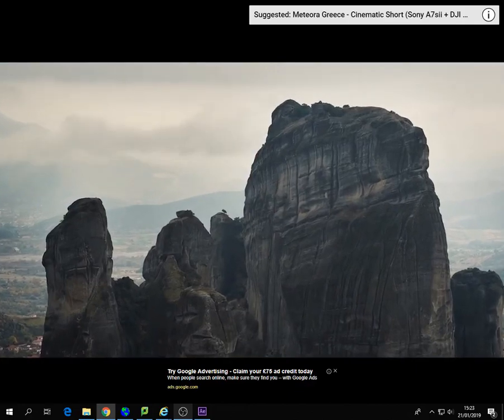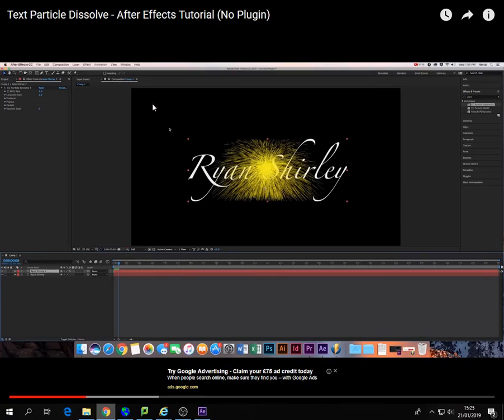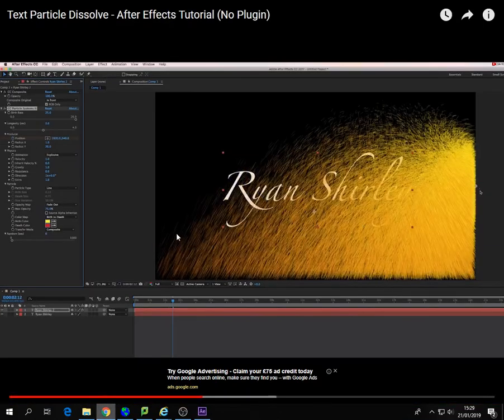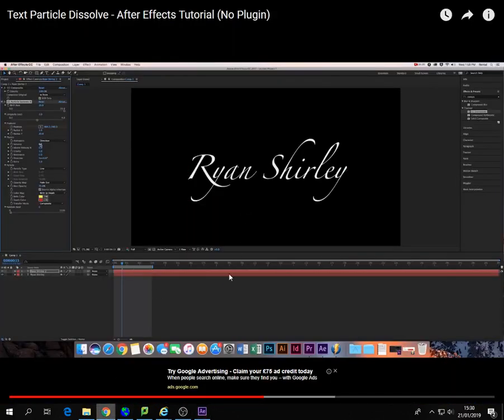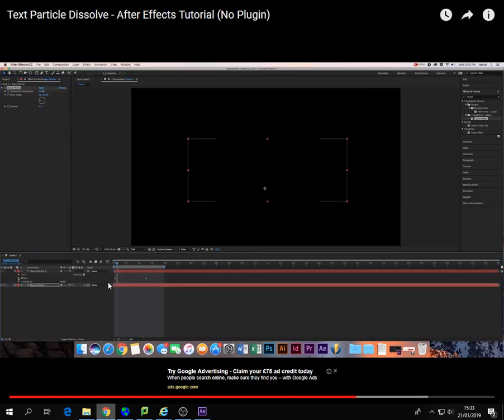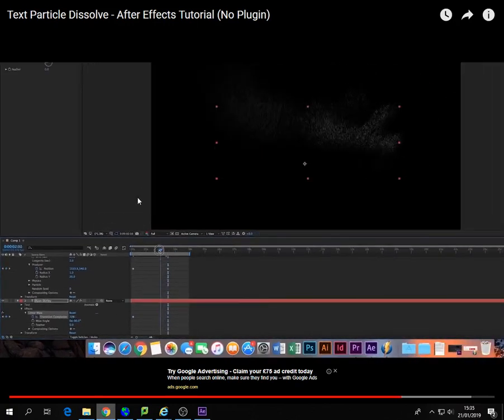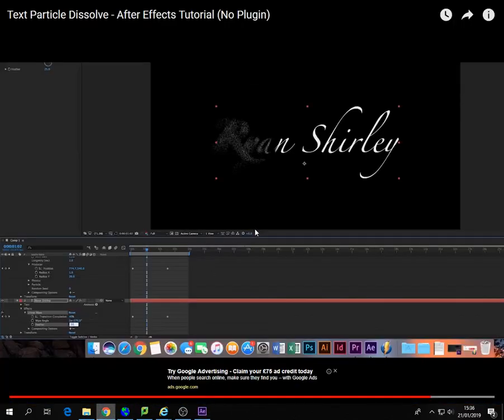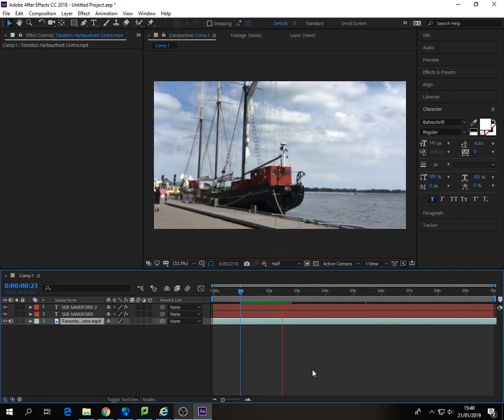Text Particle Dissolve After Effects Screen Recording (OBS) - Wiltshire College